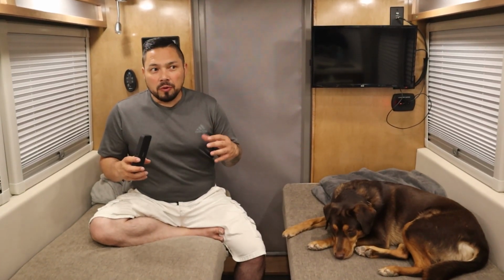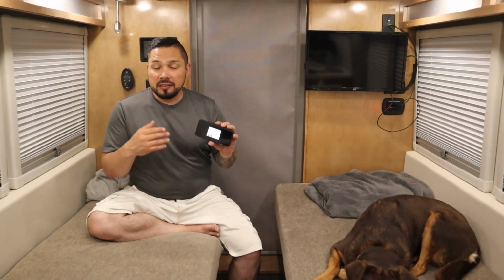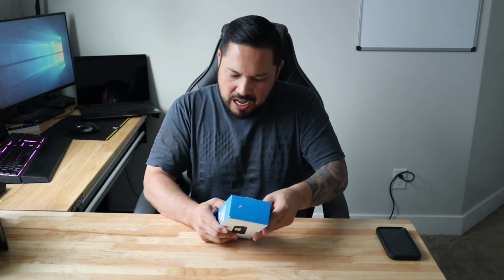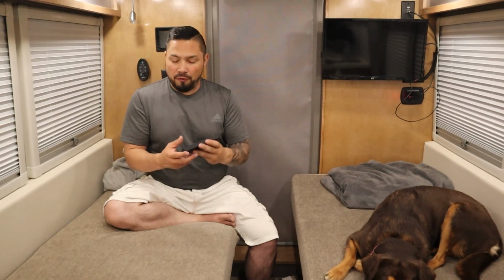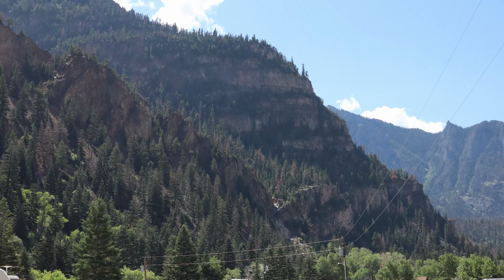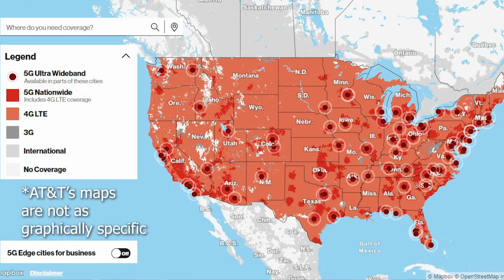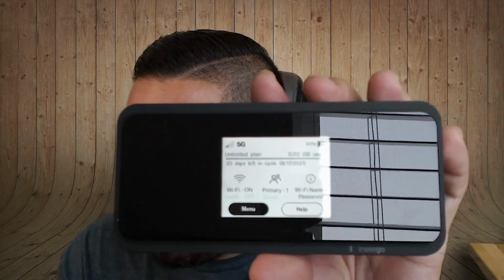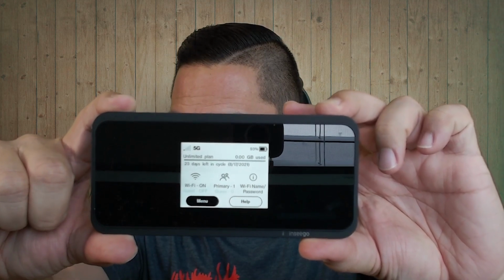Vanlife Test - We test out the Verizon Inseego 5G Ultra Wideband Hotspot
Work from home is now becoming hybrid work and I want to make sure I have enough coverage when I don't have access to regular WIFI.  I compare Verizon's 5G Ultra-Wideband offering and compare it to my AT&T hotspot through my iPhone to see if having both of these coverage options is really needed in order to guarantee the ability to work from the road.